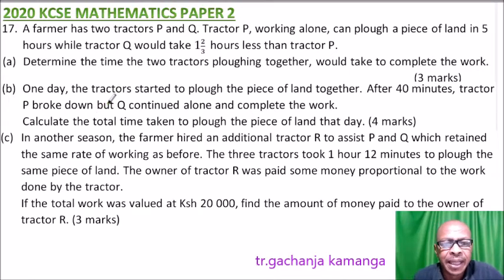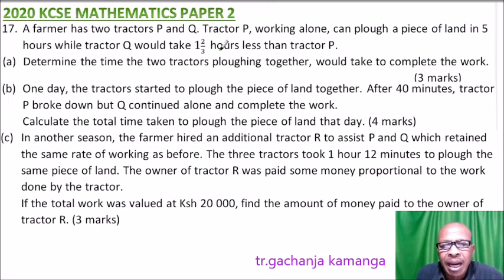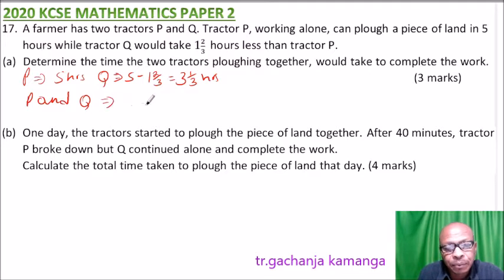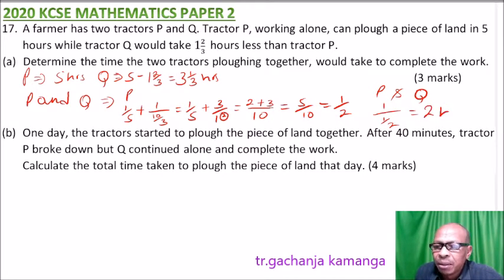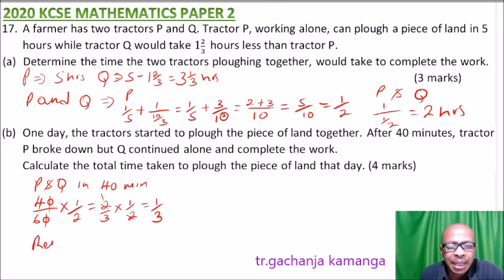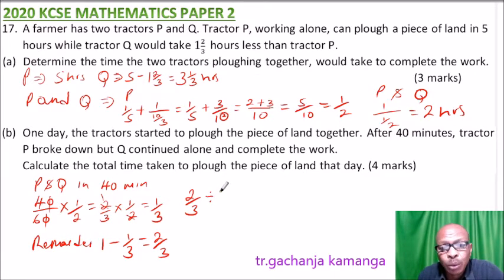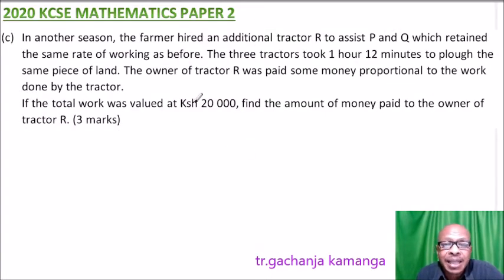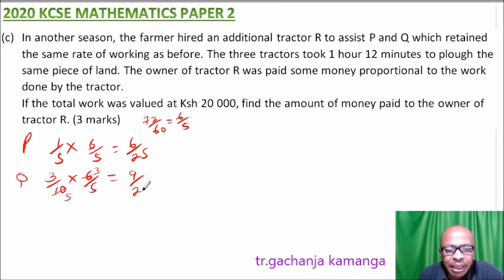2020 KCSE MATHEMATICS PAPER 2 NO 17